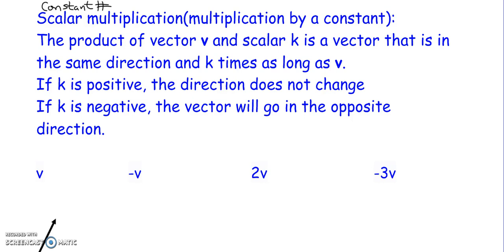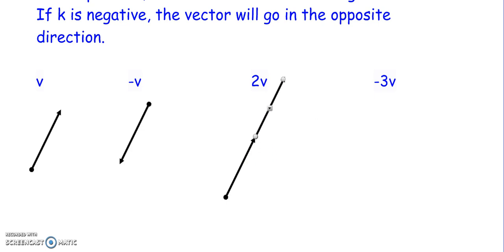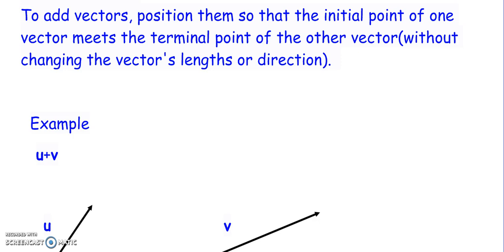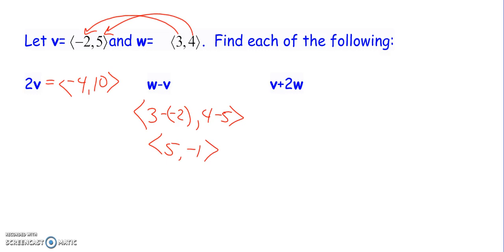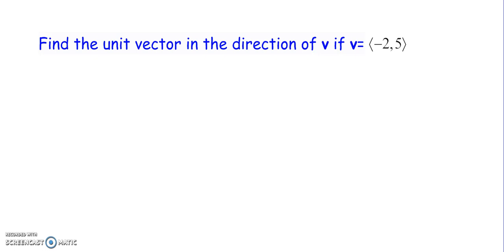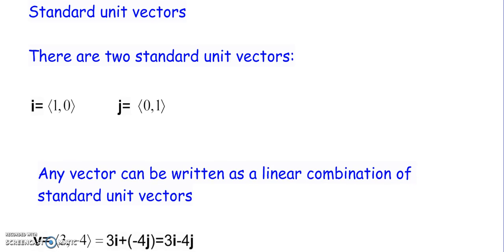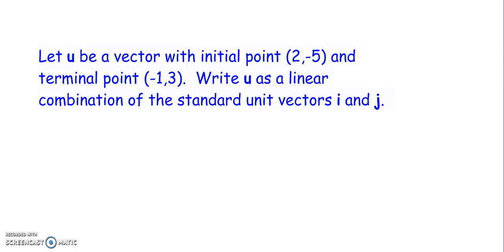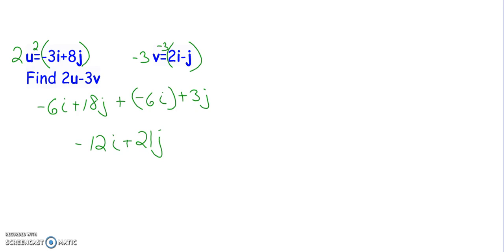6.3 Vectors in a Plane Part 2